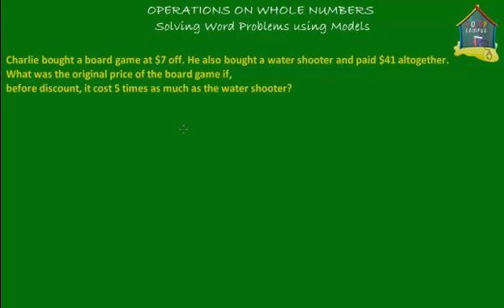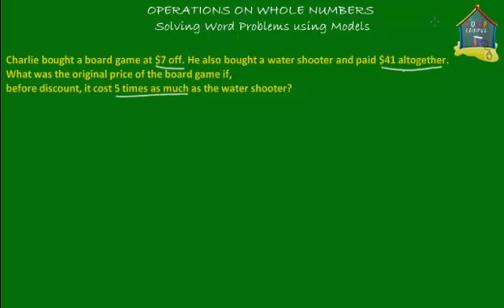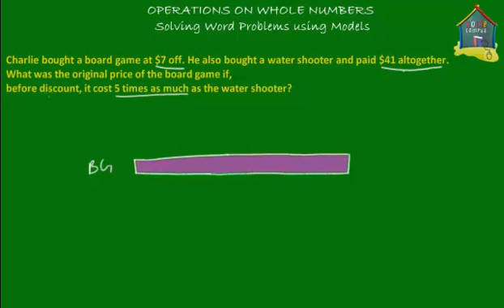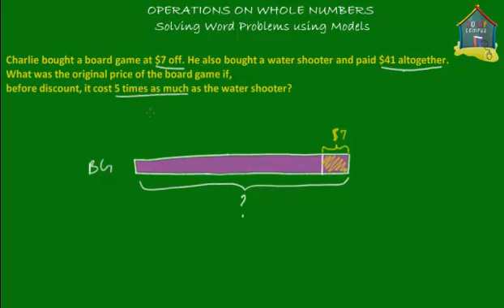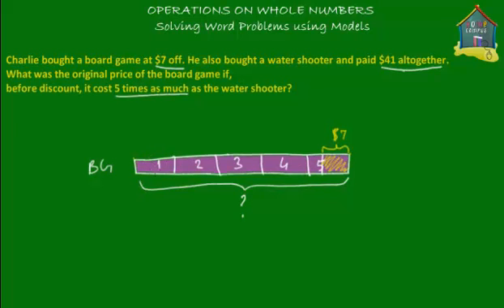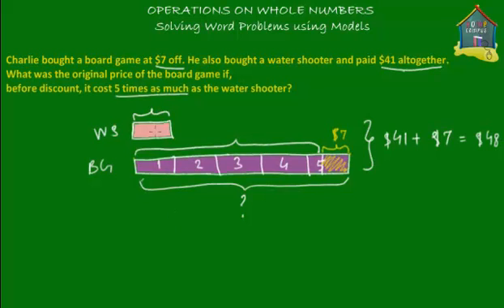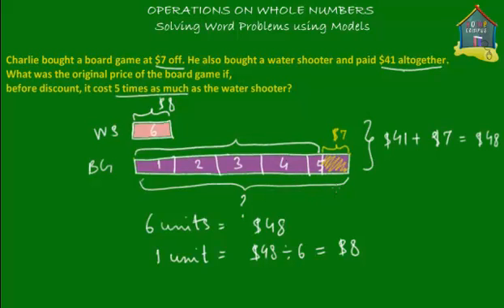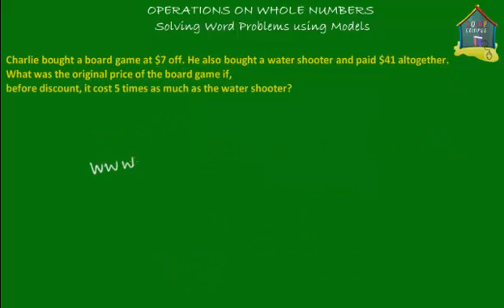Grade 5 Math: Whole Numbers, Word Problem Q3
: Understand and solve word problems on whole numbers using the popular Singapore model method.